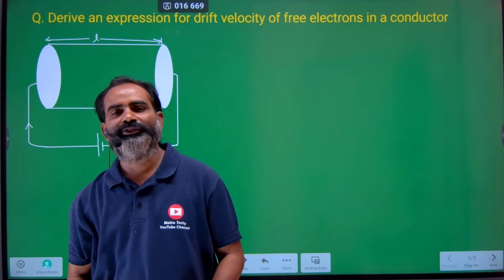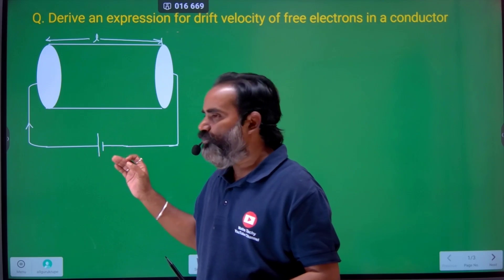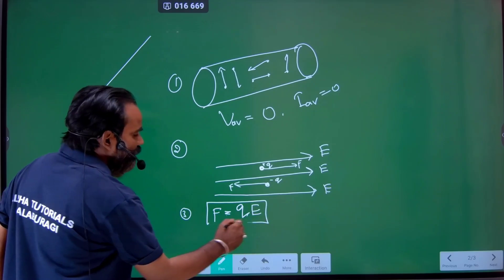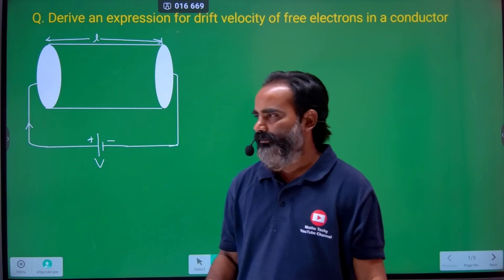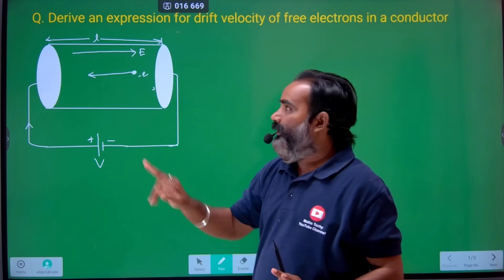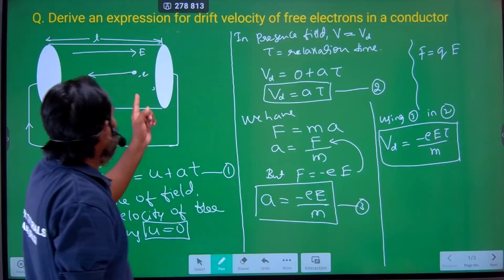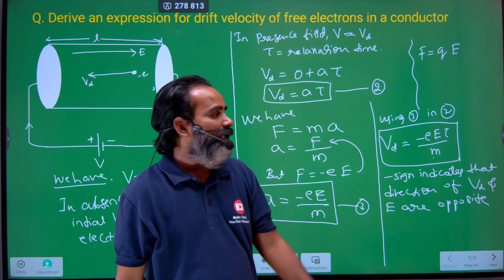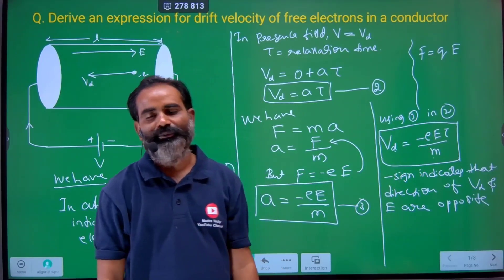2nd Puc Physics Important Questions: Karnataka Puc 2nd Year Mid Term Important Derivations Physics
2nd puc mathematics in kannada
2nd puc mathematics relation and function
2nd puc maths 5 marks important questions 2023

Puc 2nd year midterm exam important question
2nd puc important questions with answers pdf
physics important questions
physics important questions class 12 state board
physics important questions class 12 state board karnataka 2023
important questions for class 12 physics chapter wise pdf state board
PUC 2nd Year Physics Class in Kannada|Midterm exam important derivation 2023-24|important 3 marks

I explained in kannada, The derivation of drift velocity of free electrons in conductor

Mathematics chapter 2 ITF videos

part 6:.

Biology important videos on Chapter 1